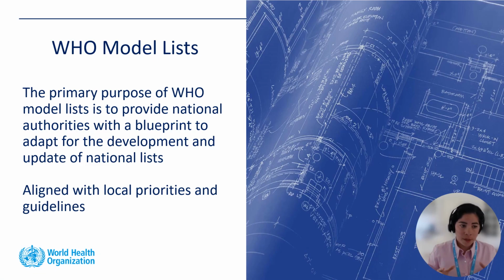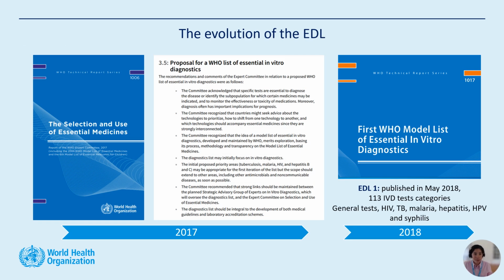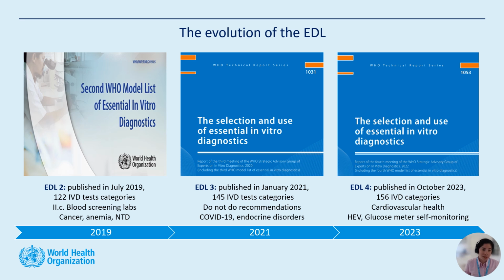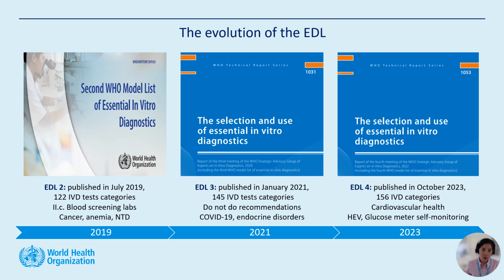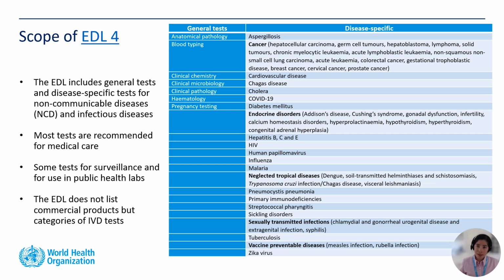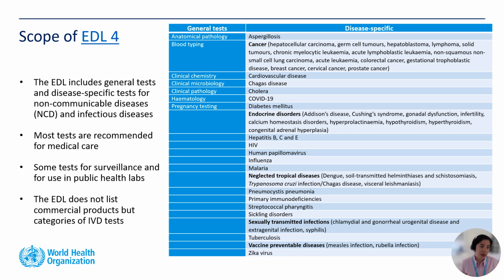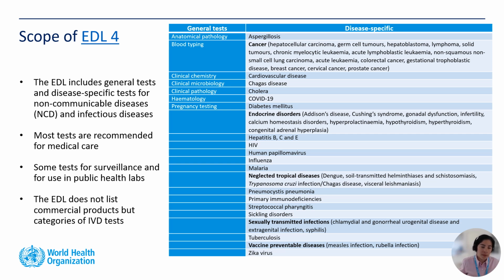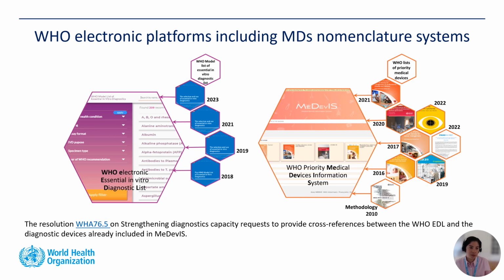Ana Aceves Capri: laboratory errors and improving diagnostic & patient safety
Ana Aceves Capri, Technical Officer at the WHO in Geneva, Switzerland, discusses laboratory errors and improving diagnostic & patient safety, sustainability, innovative payment schemes: updates, reality, and trends.